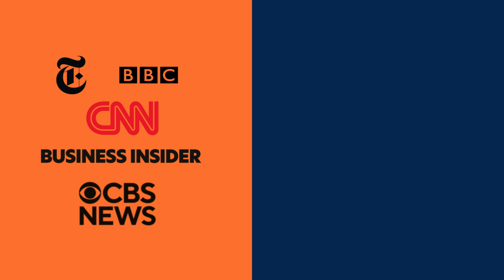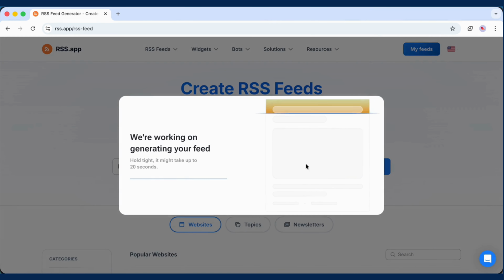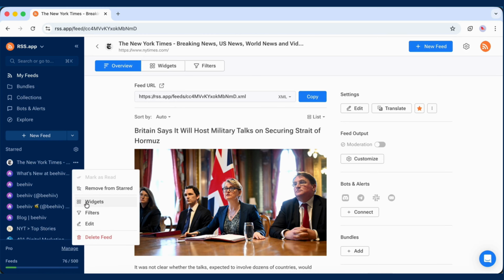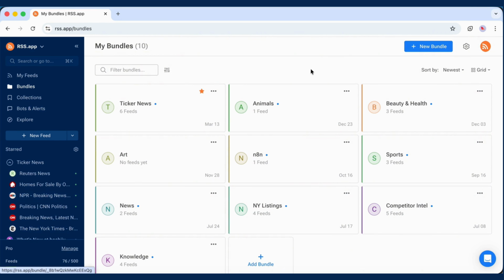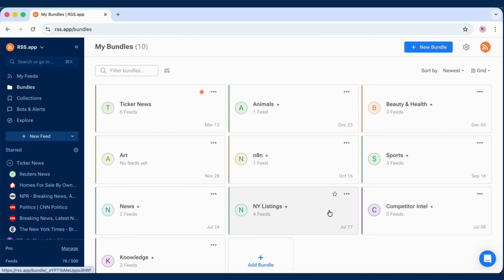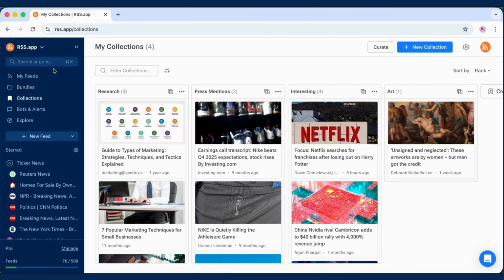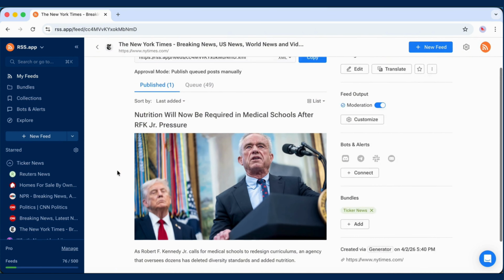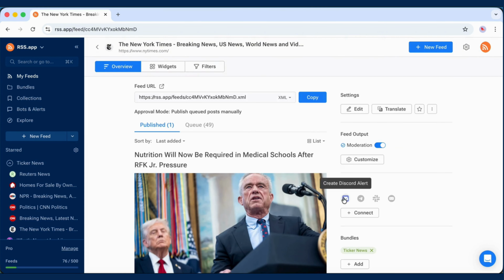How to Manage RSS Feeds and Control What Gets Published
In this tutorial, you’ll learn how to:

- Create RSS feeds from any website or existing feed
- Organize feeds using the sidebar and bundles
- Use global filters to remove duplicates and irrelevant posts
- Select content manually with Collections
- Review and approve posts using Moderation
- Generate a clean XML feed for automations, widgets, and bots

RSS.app lets you go beyond basic feed management. Instead of just collecting content, you can filter, review, and control exactly what gets included in your output feed.

0:00 Intro
0:10 Create a Feed
0:24 Sidebar & Bundles
1:01 Global Filters
1:14 Collections & Curate
1:36 Moderation
1:50 XML & Integrations